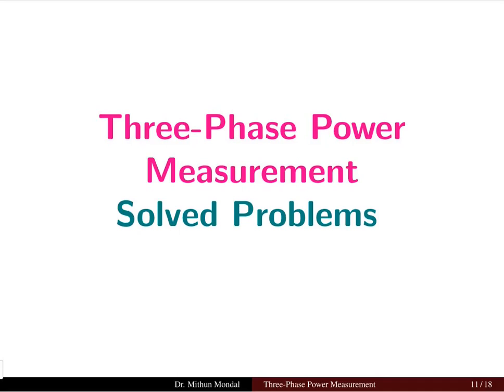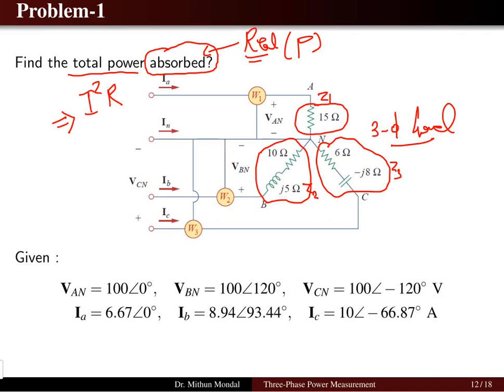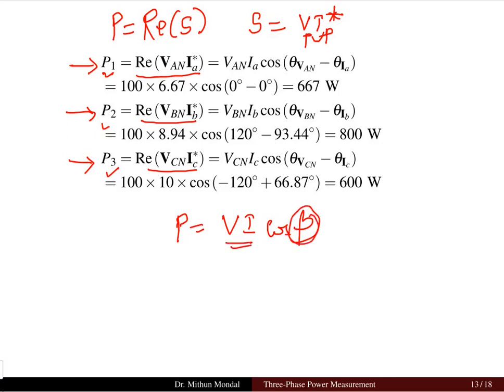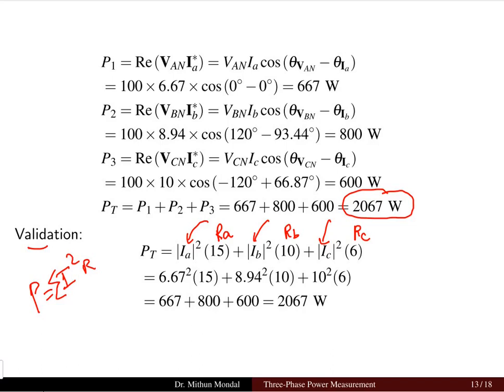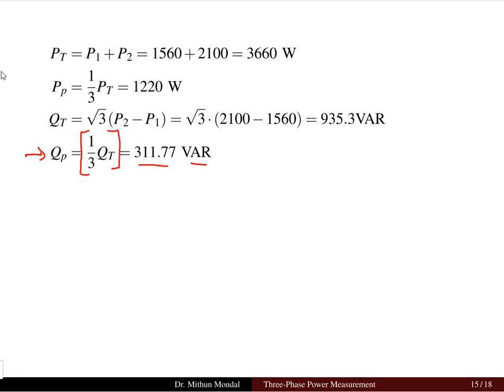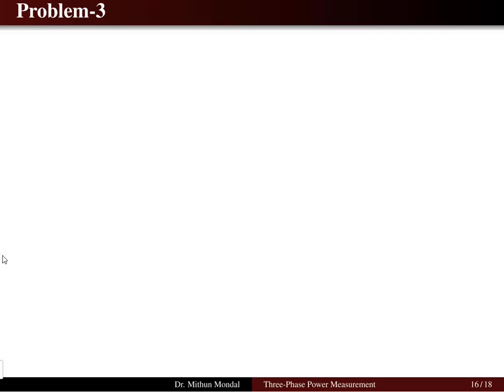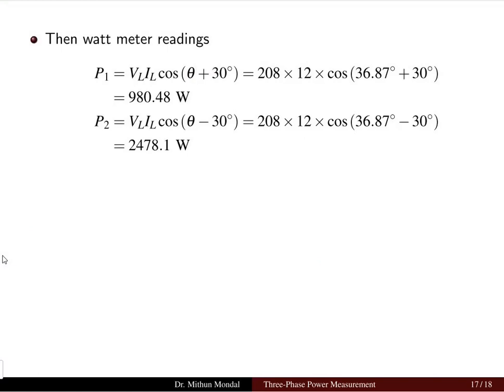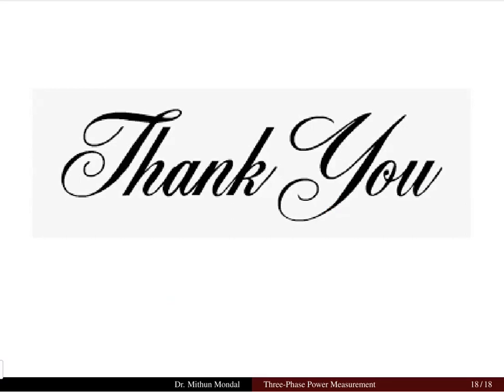Electric Circuit Analysis | Tutorial - 20 | Power Measurement of 3-Phase Circuit by Two-Wattmeters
Power Measurement of 3-Phase Circuit by Two-Wattmeters: A Comprehensive Guide

Understanding the power measurement in three-phase circuits is crucial for electrical engineering students, professionals, and anyone dealing with industrial electrical systems. The "Two-Wattmeter Method" is a widely used and fundamental technique for this purpose.

Accurately measuring power in a 3-phase AC circuit is essential for efficiency, billing, and system analysis. The Two-Wattmeter Method offers a practical and widely adopted solution, capable of measuring total active power (real power) in both balanced and unbalanced 3-phase systems, whether star (Y) or delta ($\Delta$) connected. This method utilizes two wattmeters, strategically connected to the circuit, to provide the sum of the power dissipated.

Key Facts & Principles:

 Versatility: Applicable to both balanced and unbalanced 3-phase loads, and both star (Y) and delta ($\Delta$) connected systems.
 Connections: The current coils of the two wattmeters are connected in two different phases (e.g., R and Y phases), while their voltage coils are connected across the respective phase and the third common phase (e.g., B phase).
 Total Power Calculation: The algebraic sum of the readings of the two wattmeters ($W_1$ and $W_2$) gives the total active power ($P_T$) of the 3-phase circuit: $P_T = W_1 + W_2$.
 Power Factor Determination: The method also allows for the determination of the power factor ($\cos\phi$) of a balanced load using the wattmeter readings.
     If $W_1 = W_2$, power factor is unity ($\phi = 0^\circ$).
     If $W_1$ or $W_2$ is zero, power factor is $0.5$ ($\phi = 60^\circ$).
     If one wattmeter reads negative, the power factor is less than $0.5$.
 Advantages: Simplicity, accuracy (when instruments are calibrated), and applicability to various load conditions.
 Limitations: Primarily measures active power; does not directly measure reactive power or apparent power without further calculations.

This method is a cornerstone concept in electrical engineering, frequently encountered in academic studies, laboratory experiments, and industrial applications for monitoring and optimizing power consumption.

Important Search Queries:

 Two wattmeter method 3 phase power measurement
 How to measure 3 phase power using two wattmeters
 Power measurement in 3 phase circuit
 Two wattmeter method explanation
 Derivation of two wattmeter method
 Two wattmeter method advantages and disadvantages
 Power factor calculation two wattmeter method
 Star delta power measurement
 Balanced unbalanced 3 phase power measurement
 Electrical engineering power measurement techniques